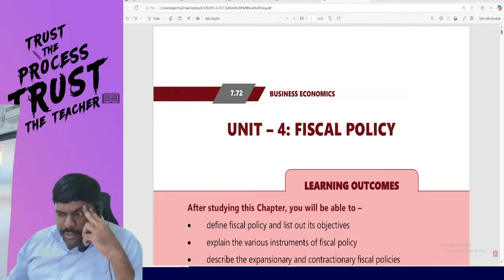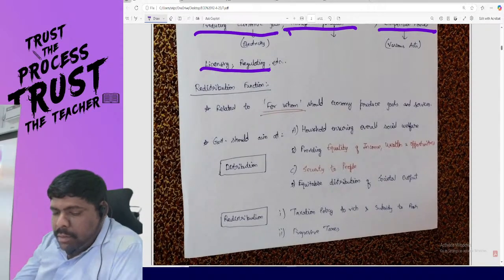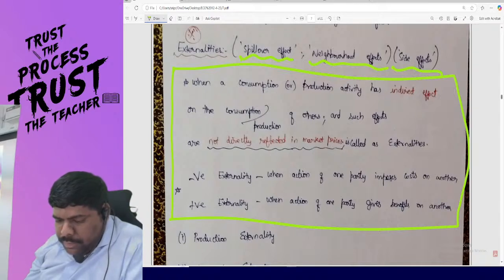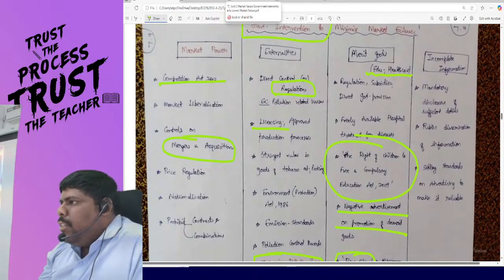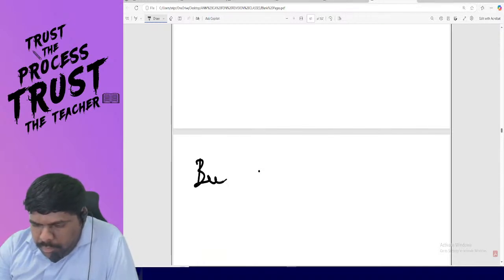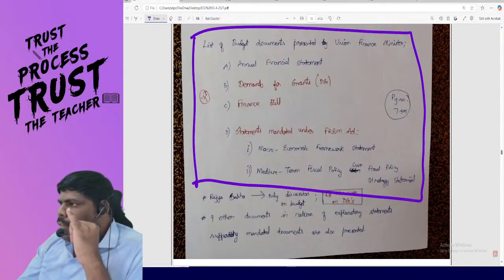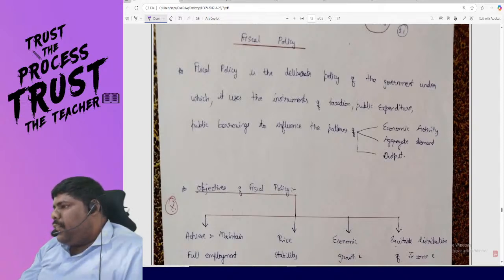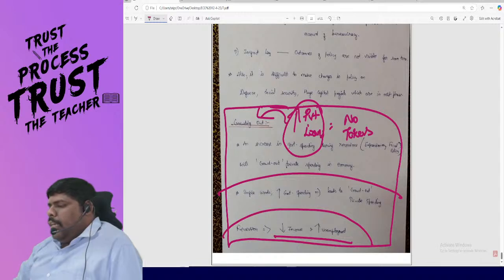ECO CA FDN REVISION 12-04-25